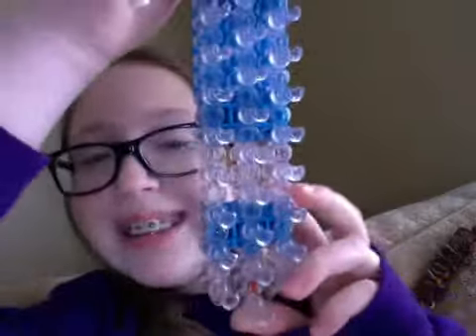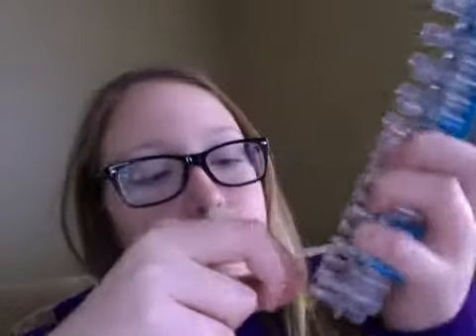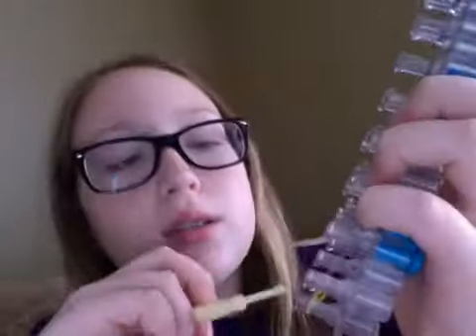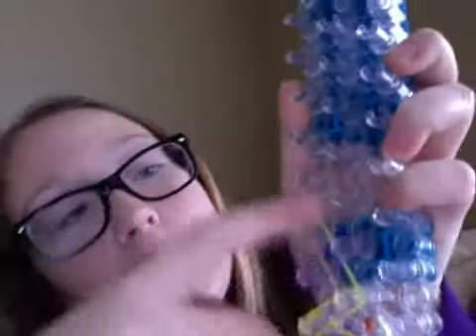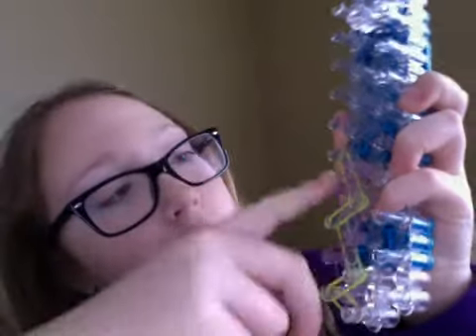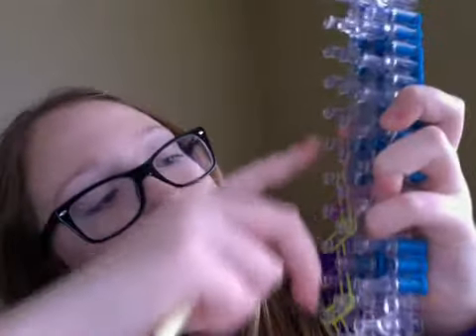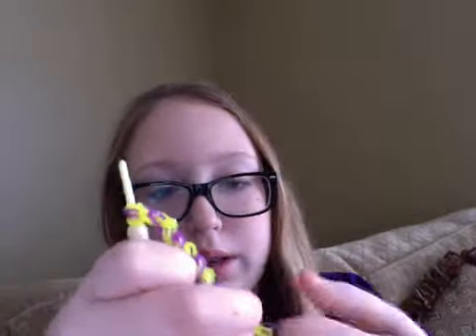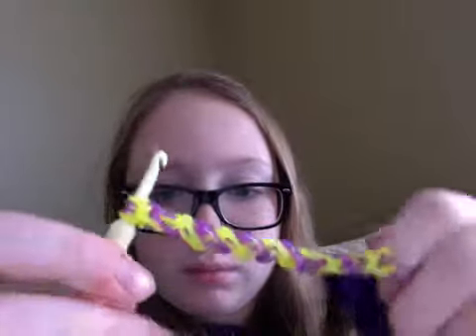How to make a spiral bracelet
How this helped Kelsey left. Bye!